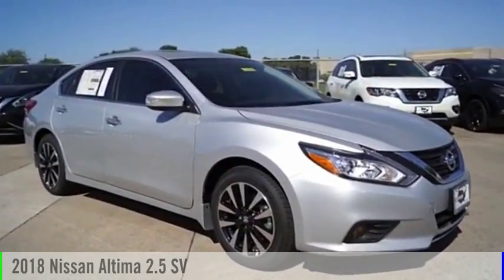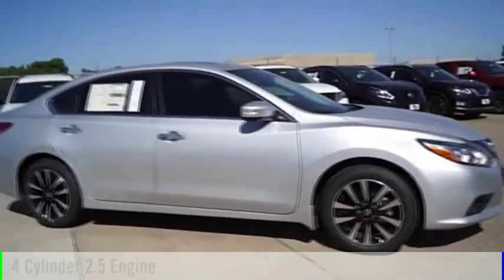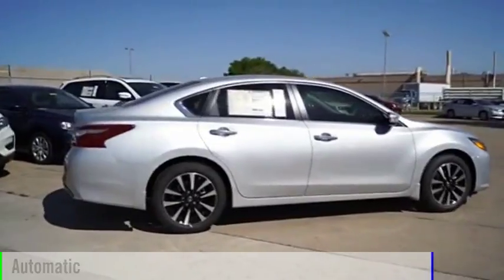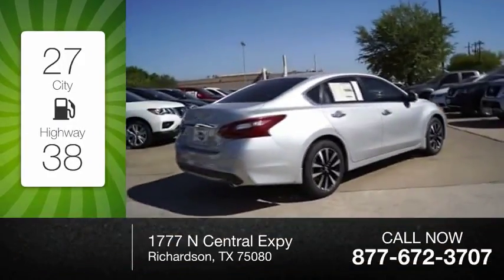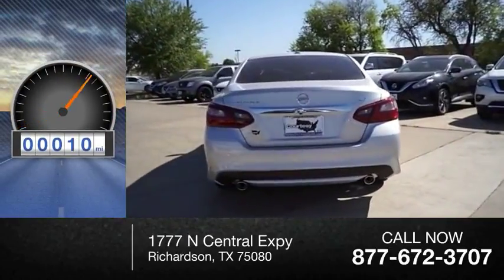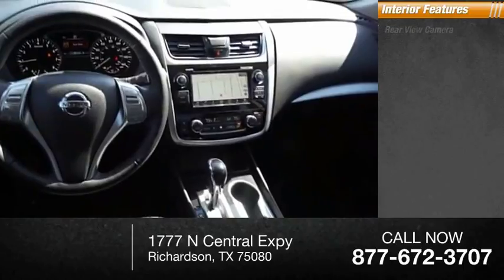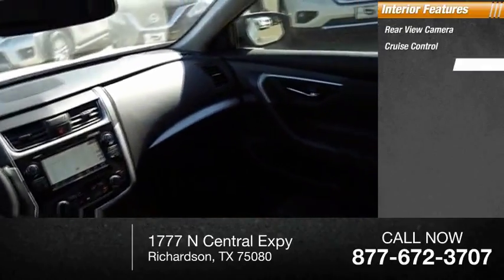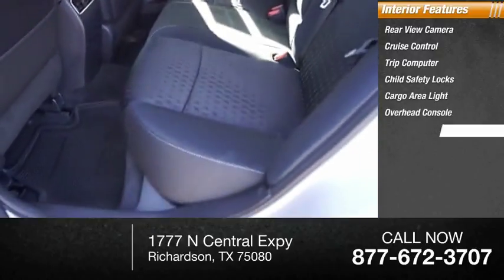2018 Nissan Altima Richardson TX JC196402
2018 Nissan Altima 2.5 SV

Courtesy Nissan
1777 N Central Expy